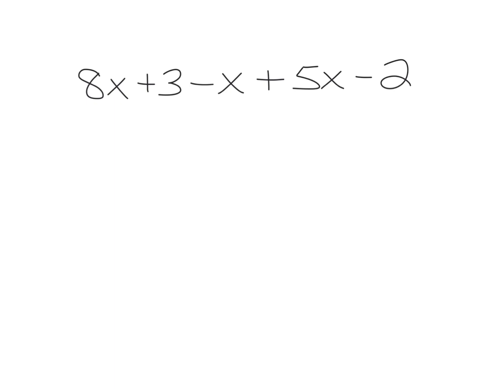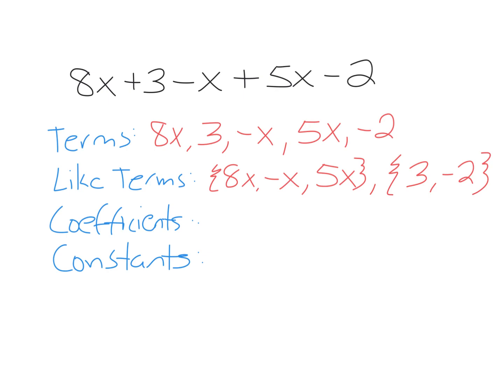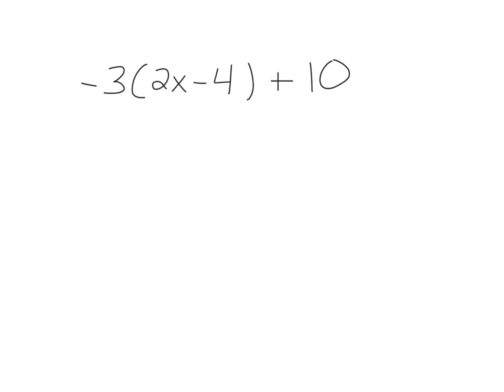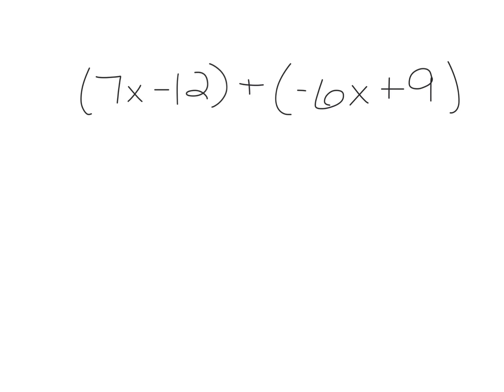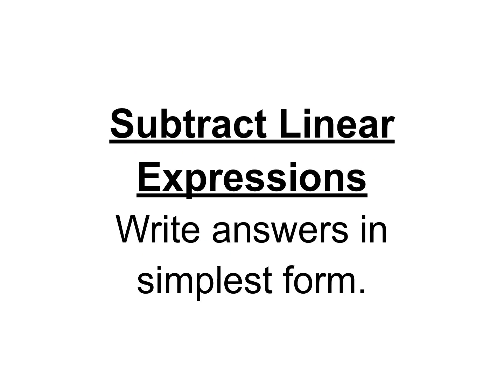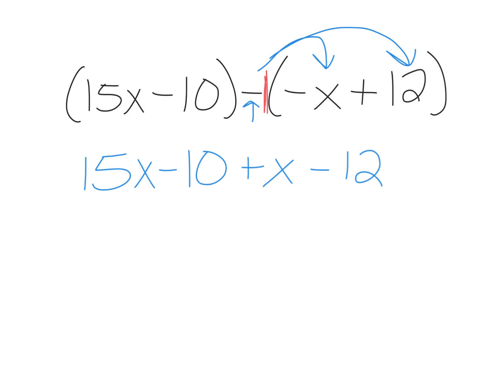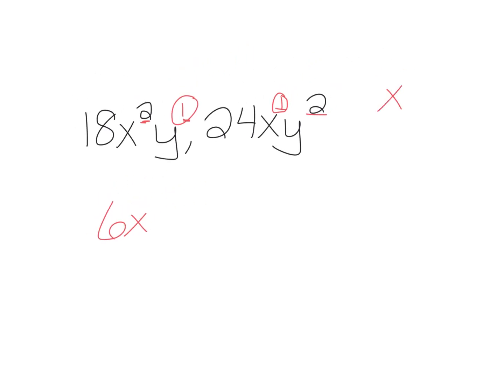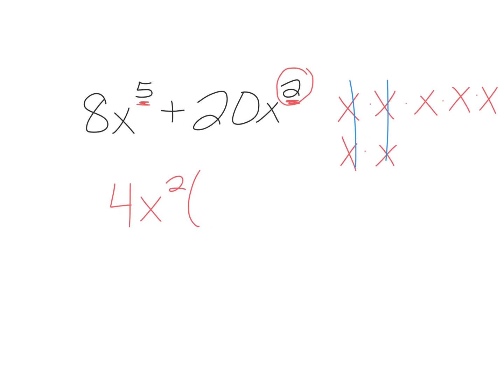Pre-Algebra Chapter 7 Test Review